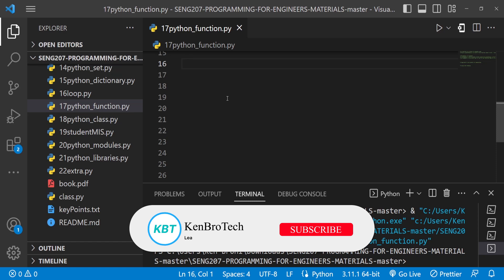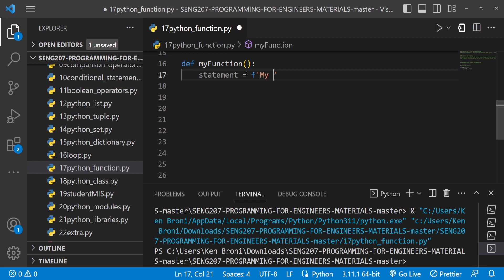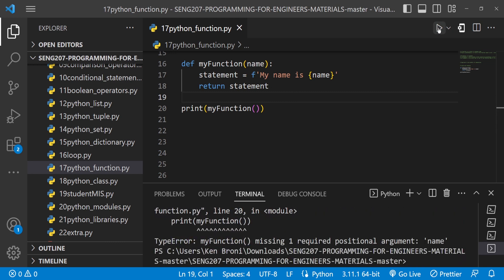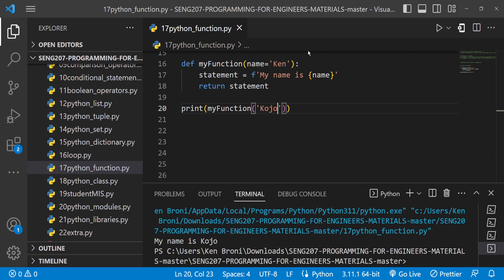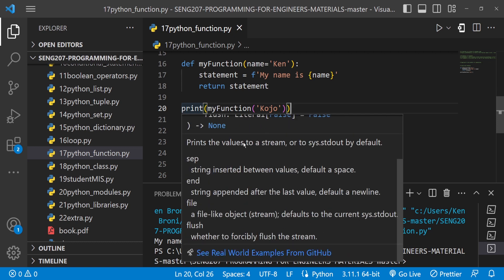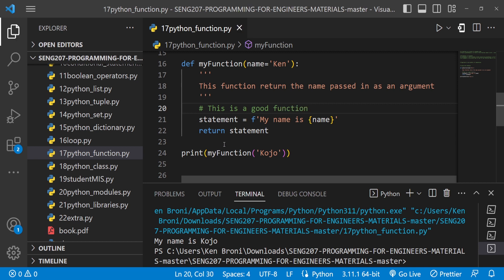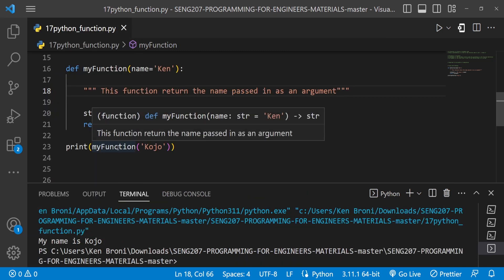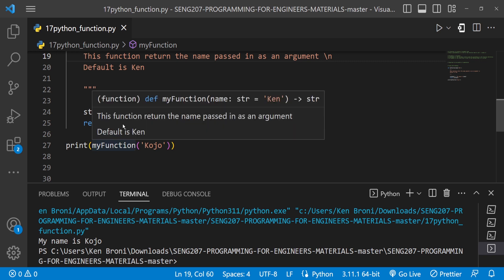Functions (default parameters and lookup help) --- Python Programming for Engineers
SENG 207 - Programming for Engineers is a level 200 course taught at the University of Ghana, School of Engineering Sciences. In this series of videos, I teach Python Programming. In this video, we will extend our knowledge on Python Function with default parameters and lookup help.

Python variables